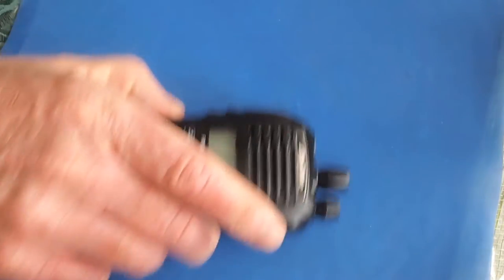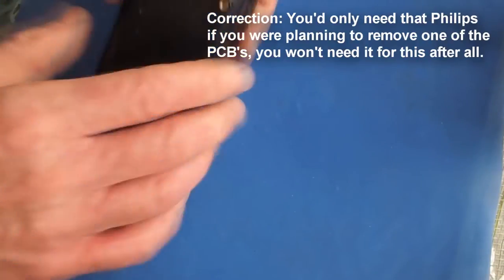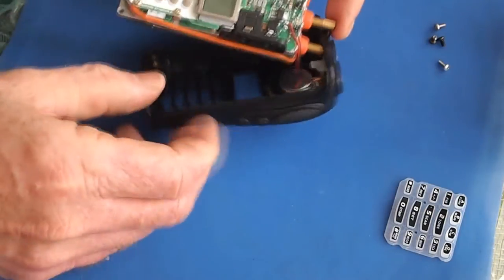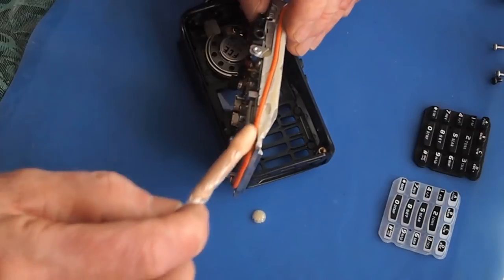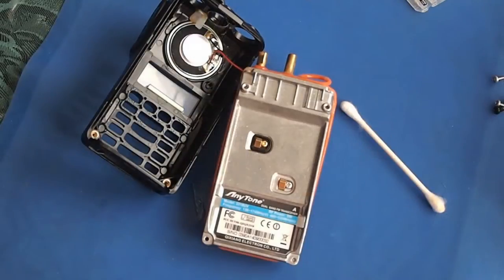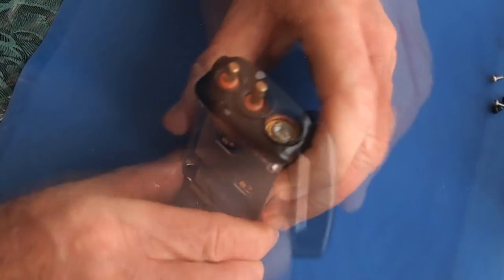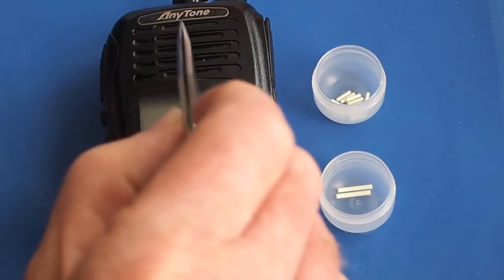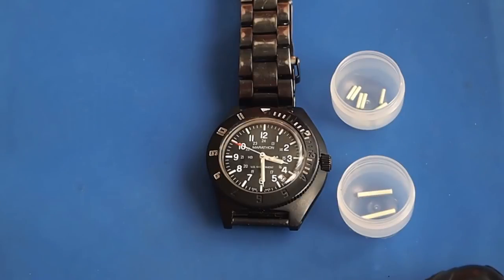Anytone AT-3318UV HT Radio: Dis-assembly, Waterproofing, and Tritium Vials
We recently received an Anytone AT-3318UV radio that demonstrated a probable legacy of a sorry and neglected life in the pocket of a Gore-Tex jacket, only getting out for nature breaks and the odd meal. Finally its immune system gave out, and it lost consciousness until we performed the surgical procedures shown in this demonstration. Now, sporting a spiffy new pacemaker in the form of a Tritium Vial and some water displacing and interstitial lubricant, instead of going to radio heaven, it is happily being carried in Valhalla by a member of the 'WOOO' isothermal riders clan - in what we hope is a better home than the humid pocket of a trend setting Arc'teryx gore-tex jacket that enjoys less paparazzi but more media product placement than Prince William and Kate.

In this demonstration you will see some suggested techniques for improving water resistance and night visibility of an Anytone AT-3318UV hand held radio. You can bolster the IPX4 level of water resistance by applying a water displacing and anti corrosive film to the silicon gasket and other mating surfaces of the radio. While the radio is disassembled, it is also a good time to install one of those pesky Tritium Vials you have laying around in your radioactive junk drawers where you keep all your old Radon Pucks.

Because you could damage your radio and void the warranty should you undertake this yourself, we'd suggest you practice on a friend's radio first (but not the radio he may have to use to call for help if you're the one buried in avalanche debris). On second thought, if you're like me and don't have any friends subsequent to making videos like this, maybe do your own first. But recognize you could damage your dining room table and radio, so do so at your own risk. The most common problem might be accidentally detaching the wires that lead to the speaker, so be prepared to do some soldering if this should occur.

"Taiko Drums" by rocavaco 2009
"Thunderstorm Ambience" by Chris Crawford 18
"Cologne 1983" Google Library